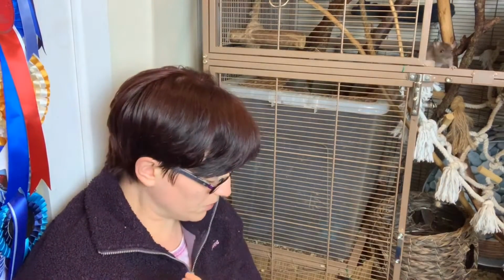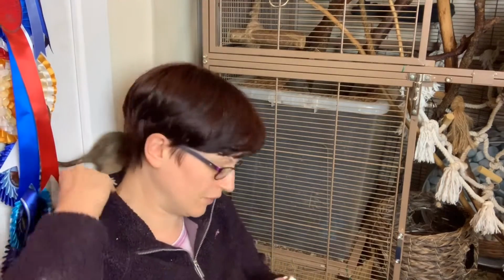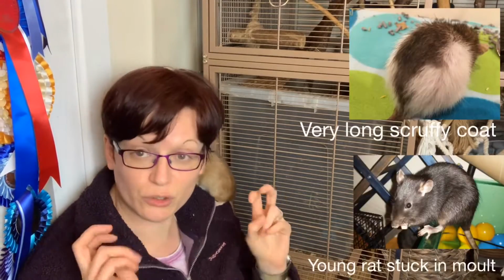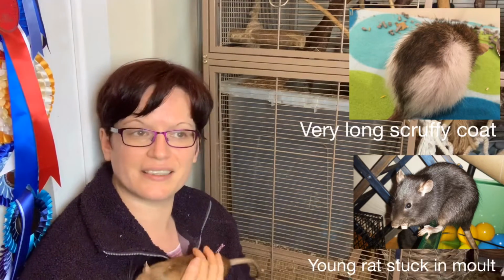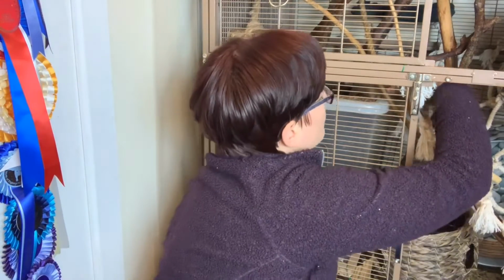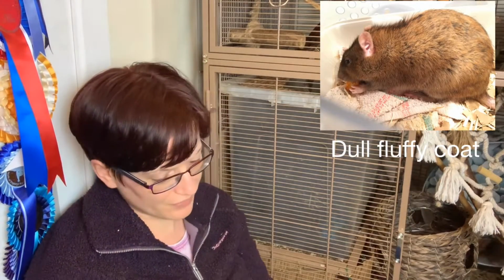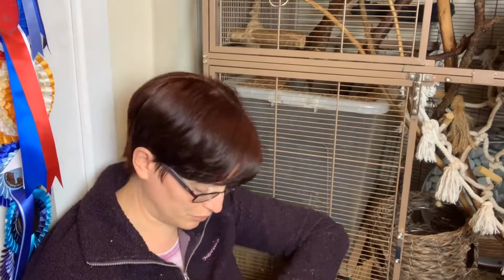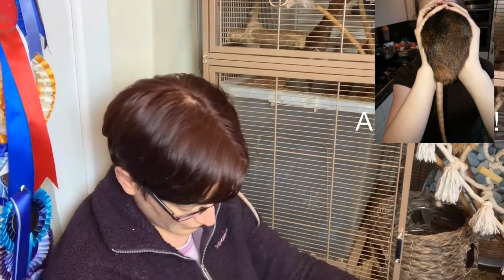Rat Coat Condition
A video looking at coat Condition in rats and how to spot issues and improve them